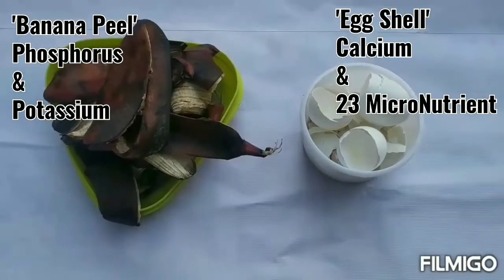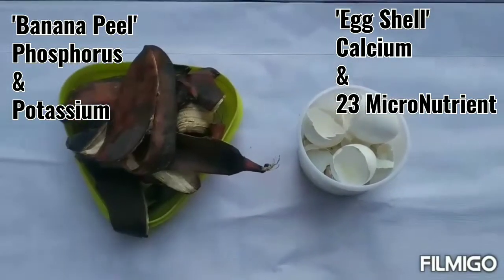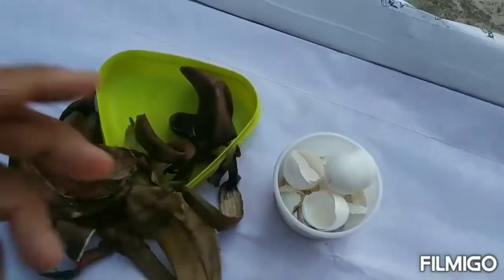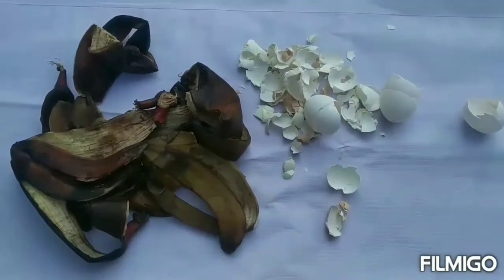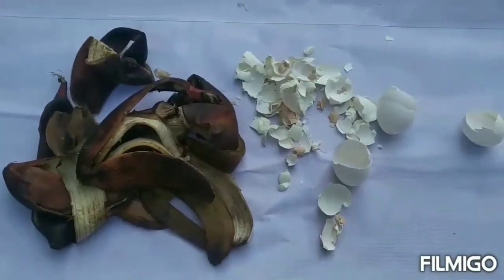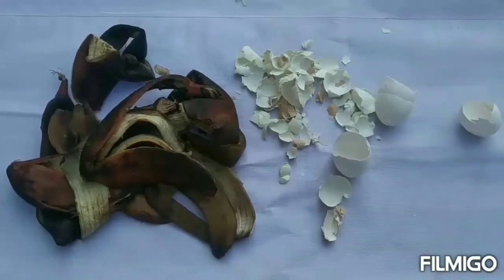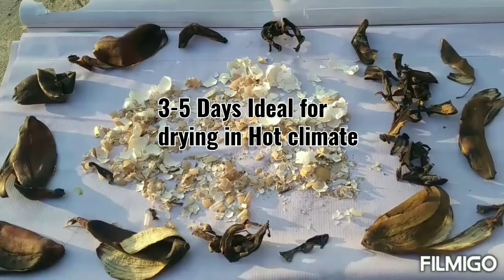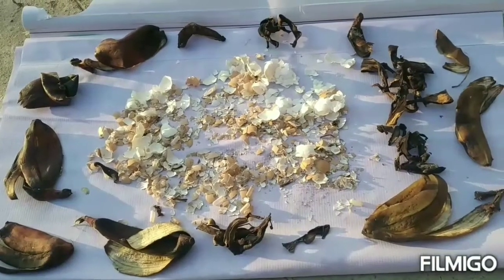After Watching this You will never through away Banana Peels & Egg Shells!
HomeMadeFertilizer Just dry up some Banana Peel and Eggshells to get one of the best home made 100% Natural fertilizer !

This fertilizer is typically used for plants to fruit, Flower and maintain strong roots with overall health of the plant.

This mixture releases its nutrient slowly so even if you give higher quantity it wont burn the plants , but make sure you do not overdose the plant.